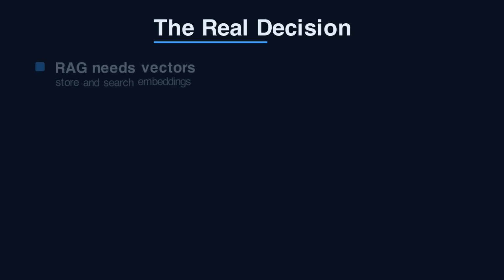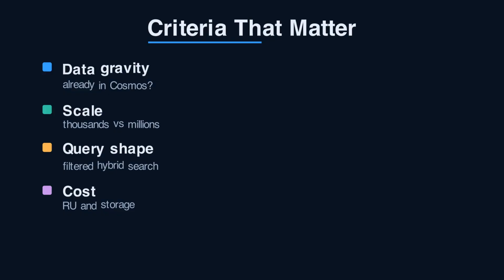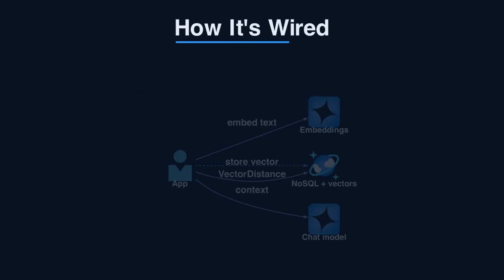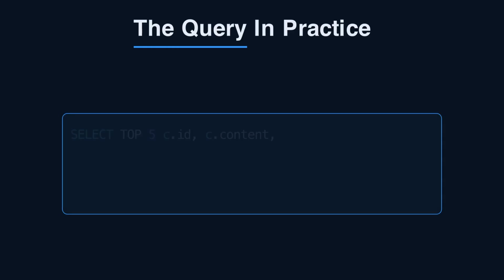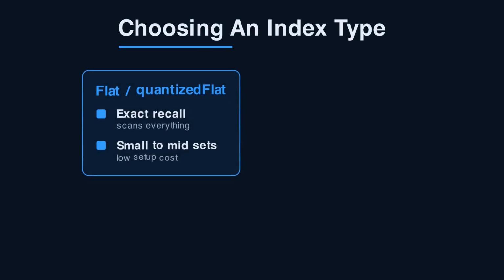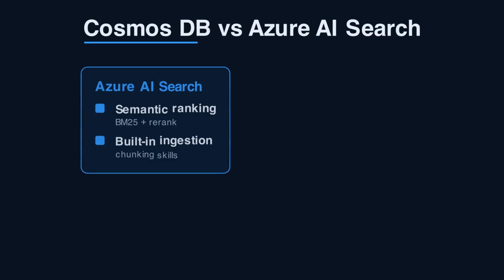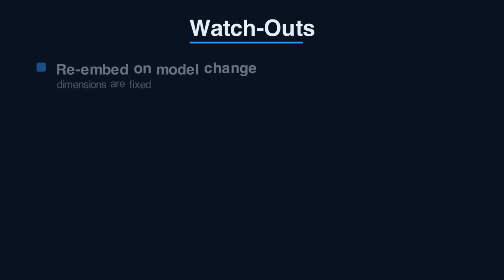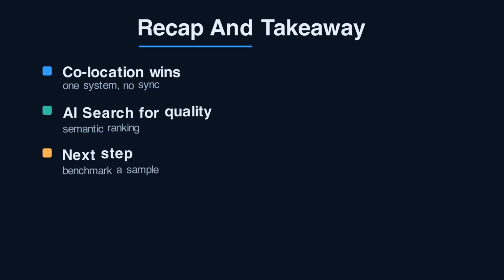Vector Search in Cosmos DB for NoSQL: When It Fits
You already store operational data in Cosmos DB for NoSQL — so should your RAG embeddings live there too, or in a dedicated vector store?

This episode walks through native vector search in Cosmos DB: embedding text with Azure OpenAI, storing the vector as an array property in the same document, and querying with VectorDistance plus a WHERE clause for hybrid metadata filtering — no second engine. We break down the three index types (Flat for exact small-set scans, quantizedFlat for compression, DiskANN for millions of vectors) and the real gotcha: dimensions are fixed by your embedding model, so switching from text-embedding-3-small to the large model means re-embedding everything and absorbing higher RU costs from larger documents.

For engineers and architects deciding between co-location and Azure AI Search when adding similarity search to an existing app.

⏱️ Chapters:
0:00 Intro
0:04 The Real Decision
0:38 Criteria That Matter
1:25 How It's Wired
2:05 The Query In Practice
2:39 Choosing An Index Type
3:19 Cosmos DB vs Azure AI Search
3:58 Watch-Outs
4:35 Recap And Takeaway